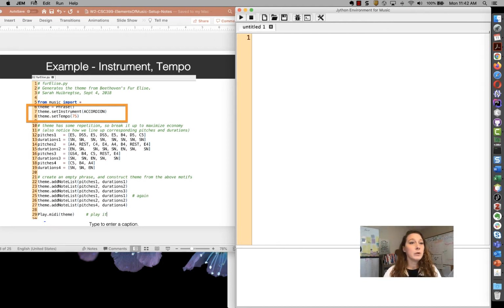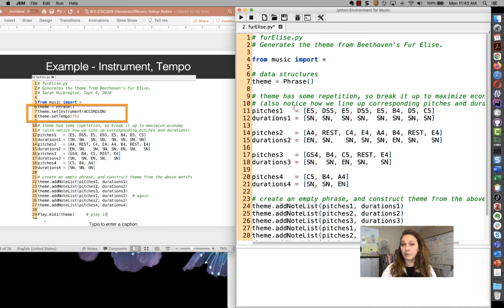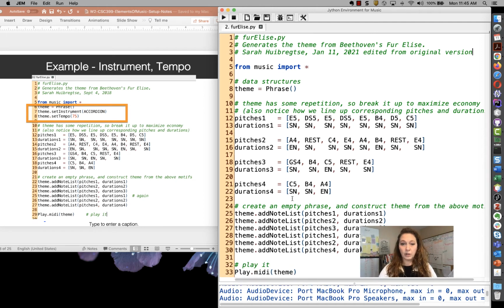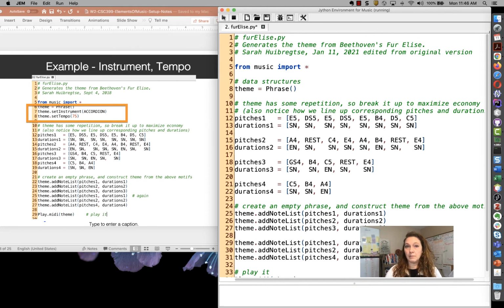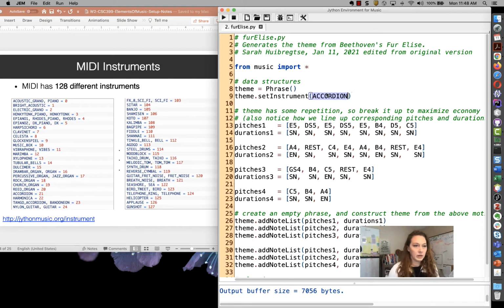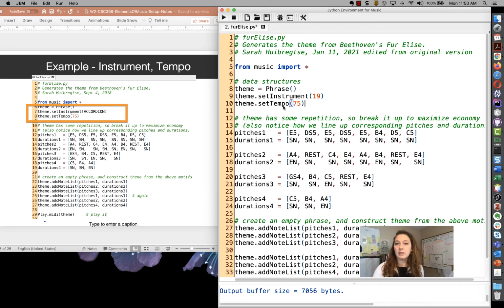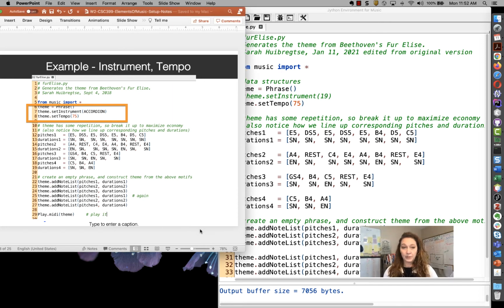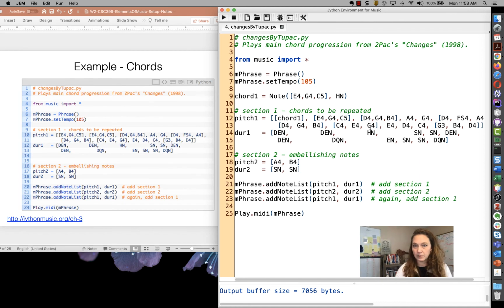W2 CSC399 Lecture Part 1 Instruments & Tempo